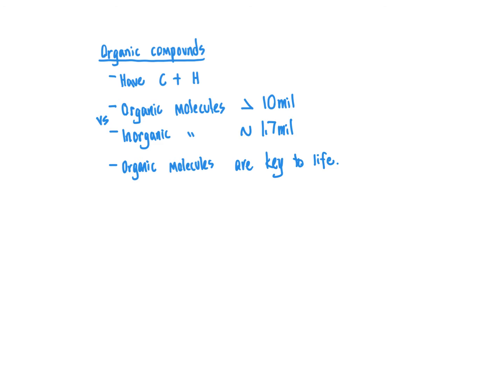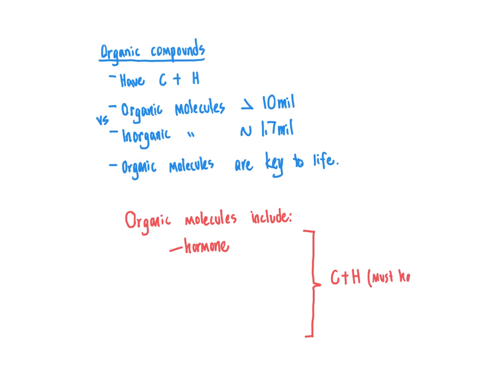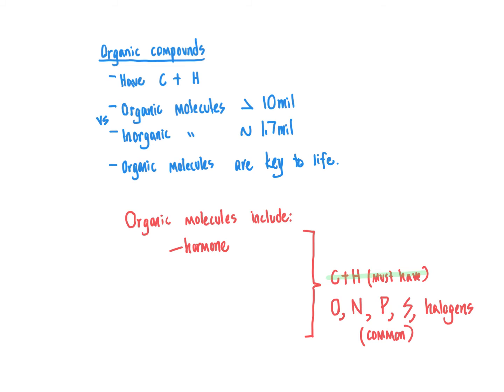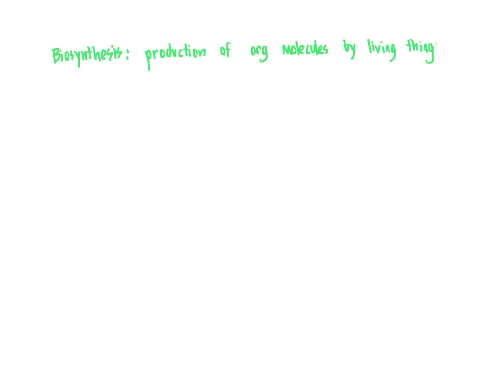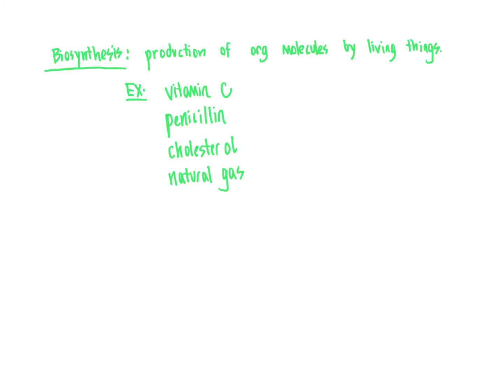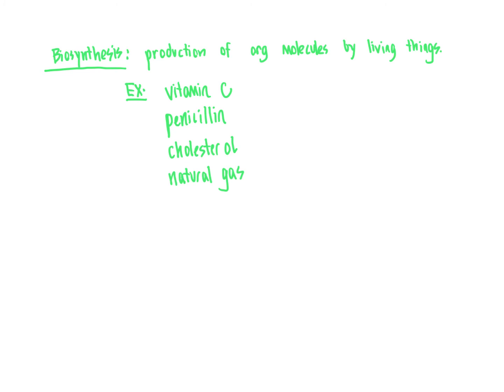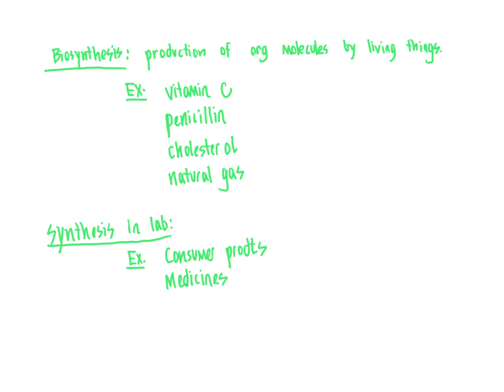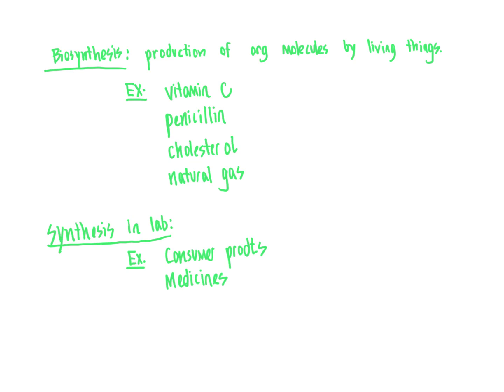300 BCH3023 What is Organic Chemistry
This introductory video defines organic chemistry and provides an overview of examples of organic molecules and their origins.